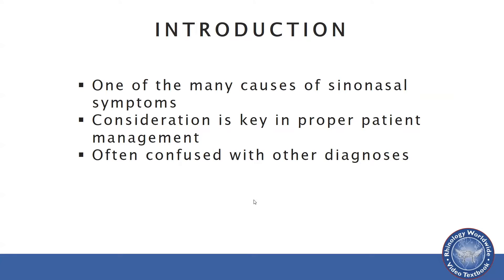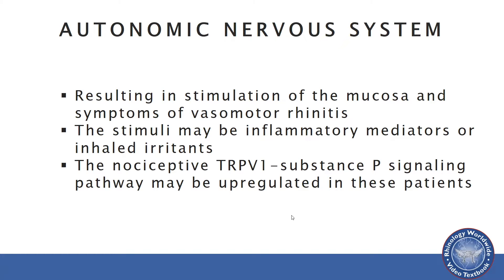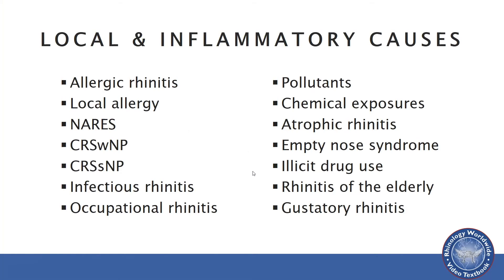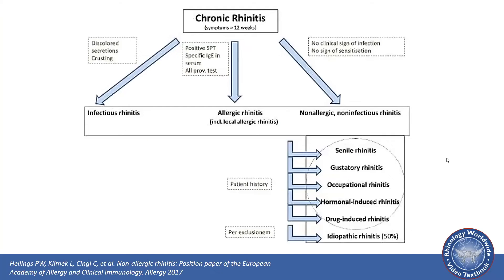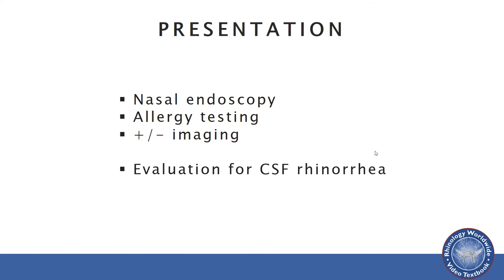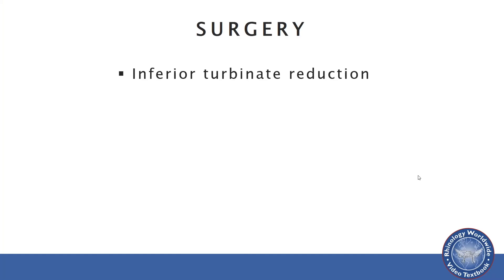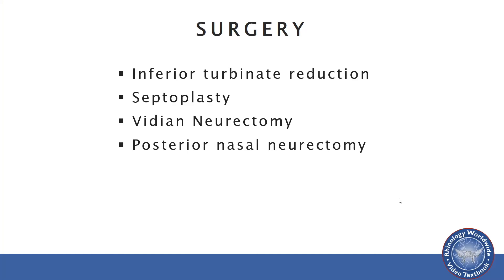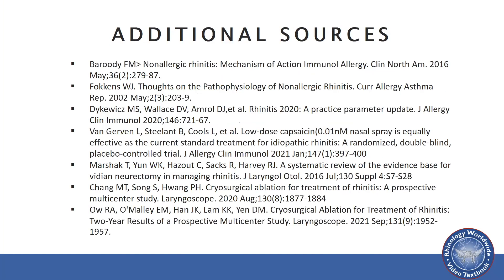Vasomotor Rhinitis: Presentation, Diagnosis, and Management - Dr. Stephanie Joe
In this video, Dr. Joe provides an overview of vasomotor rhinitis, including its pathophysiology, differential diagnosis, clinical presentation, and management.

Stephanie A. Joe, MD, FACS, FARS
University of Illinois at Chicago